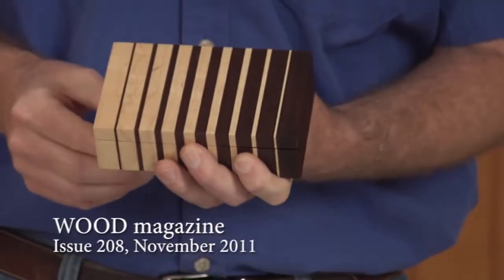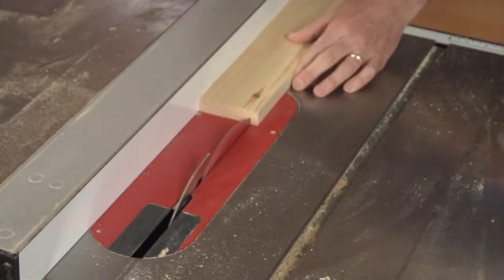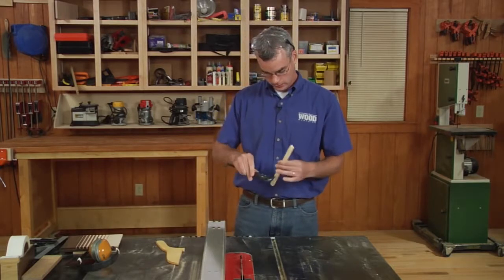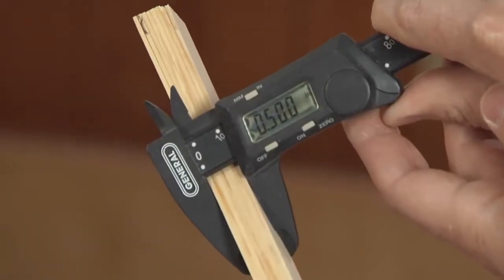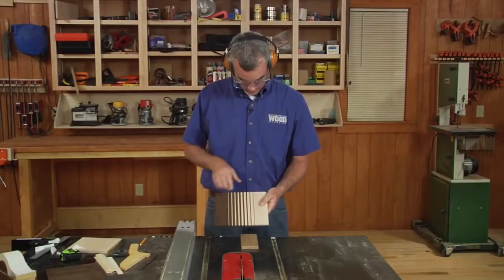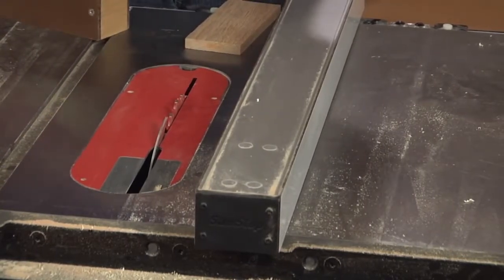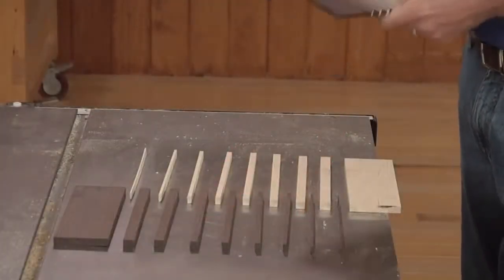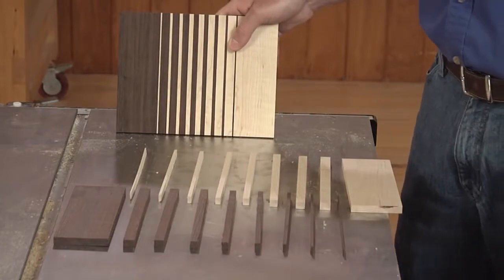Table Saw Tricks to Cutting Wood Into Thin Pieces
Your table saw can be used for many different projects. I show you how to cut wood into thin pieces which can be handy for many DIY projects.

Video was uploaded by: WOOD magazine https